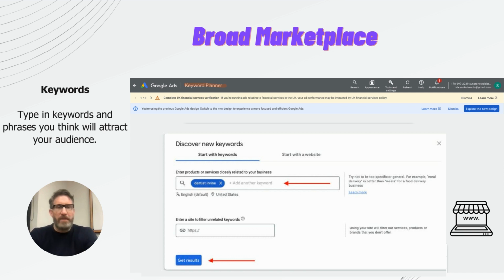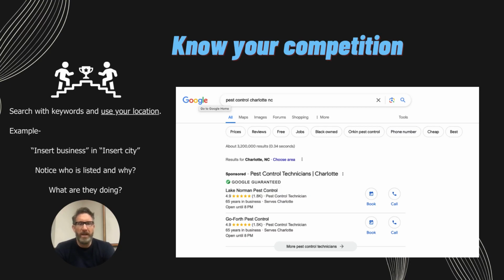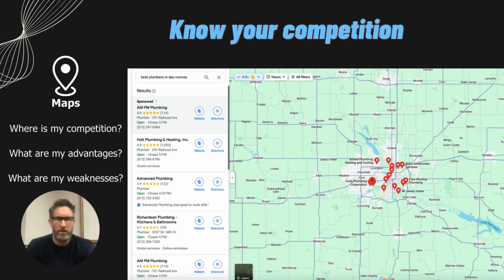ProcessPro Digital Marketing--YODA (Your own data)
ProcessPro is a marketing checklist for small business success. In this lesson you'll learn how to collect and use your own data to make better strategies and marketing plans.